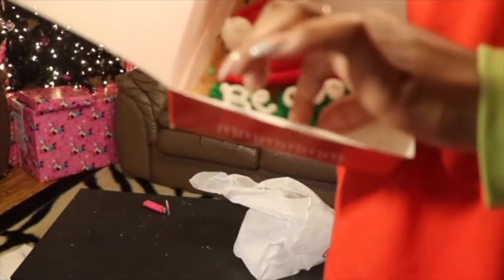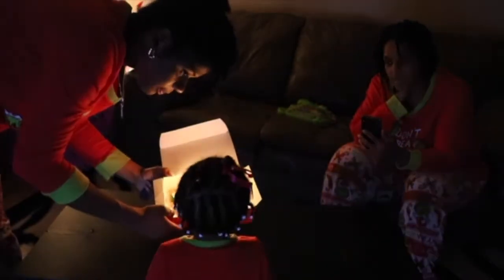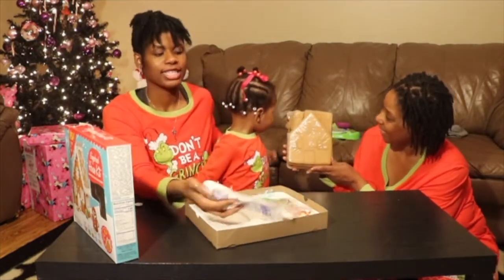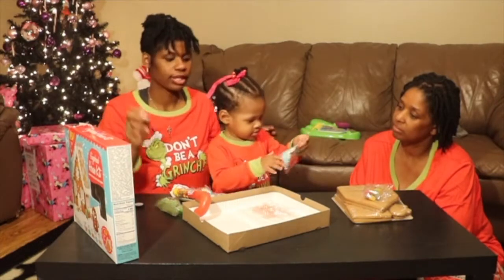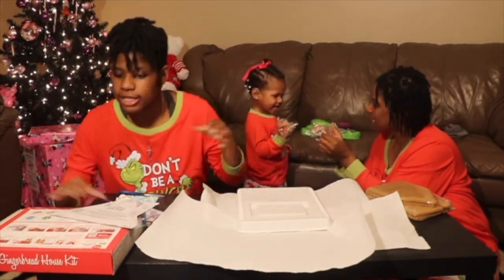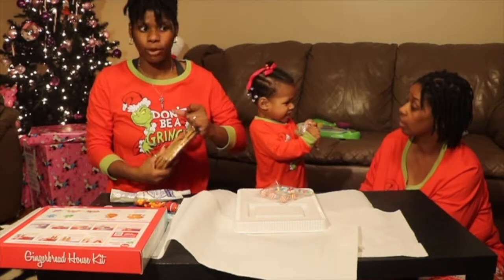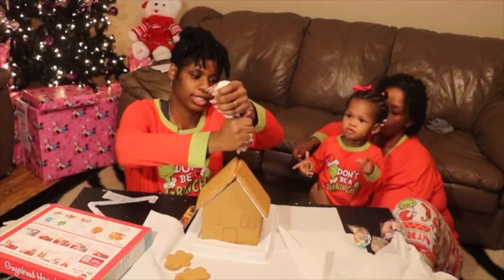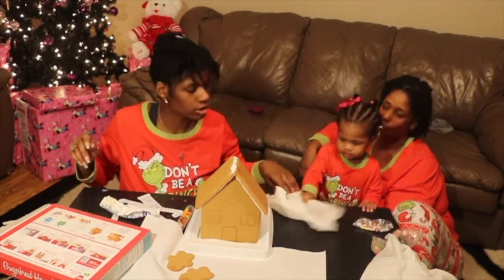OUR FISRT GINGERBREAD HOUSE | CHRISTMAS EVE | BRITTMAS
Our Christmas Eve was filled with tasty treats ! What did you and your family do for Christmas Eve ?